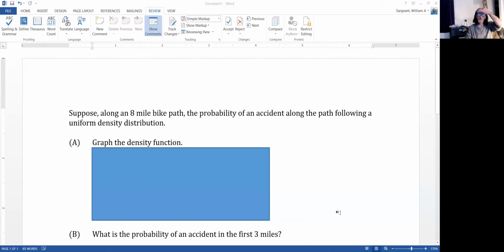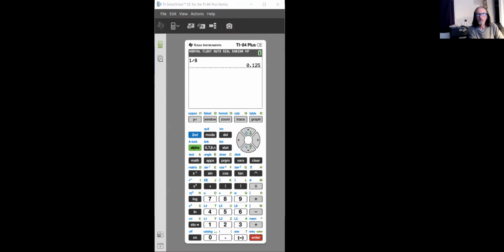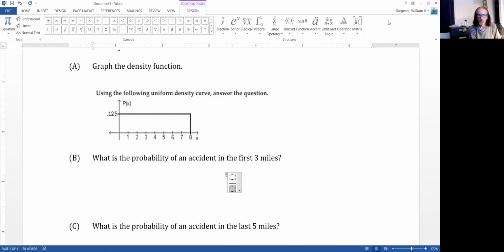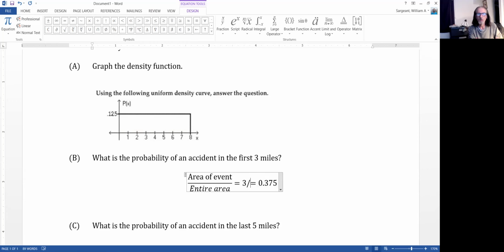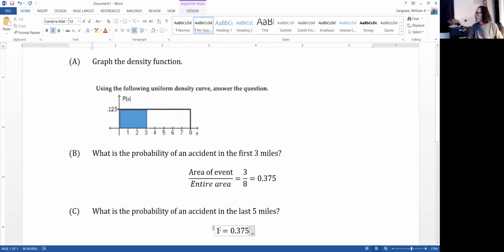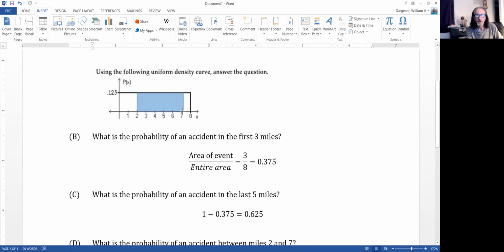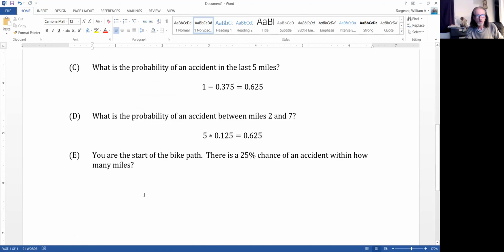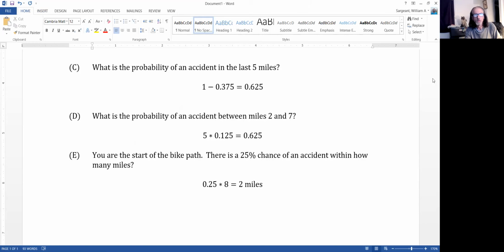Brief Introduction to Continuous Random Variables & A Uniform Density Function Example